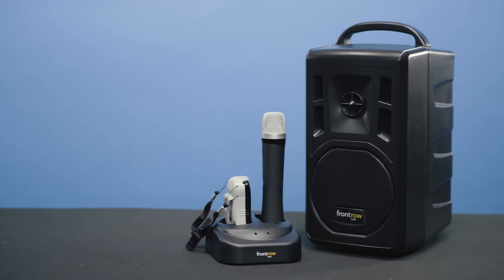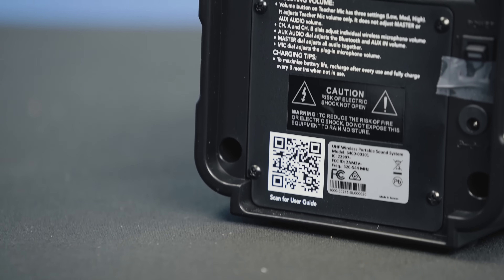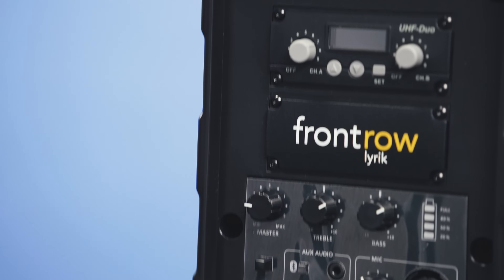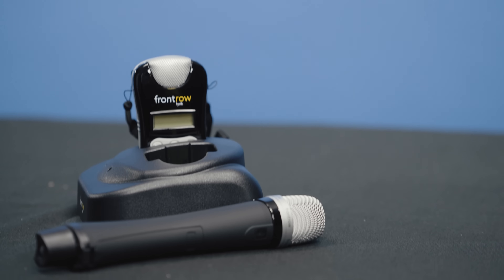FrontRow Lyrik: Portable and versatile classroom audio system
The Lyrik™  classroom amplification solution is a small yet mighty portable system for instruction and instructional media to be heard anywhere: in a classroom, outside on a sports field, or even online! The tower has an integrated rechargeable battery and can be connected to a computer or other auxiliary audio source either directly using cables or wirelessly using Bluetooth®. The teacher microphone for Lyrik is lightweight and comfortable and our PrioriTeach feature can automatically mute the auxiliary audio when a teacher speaks.